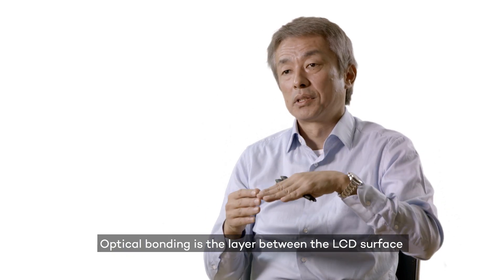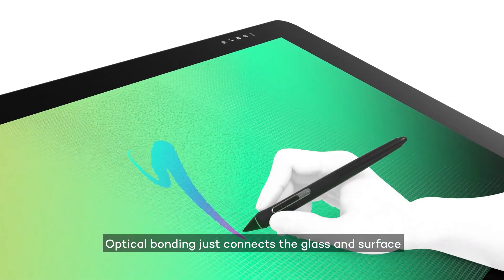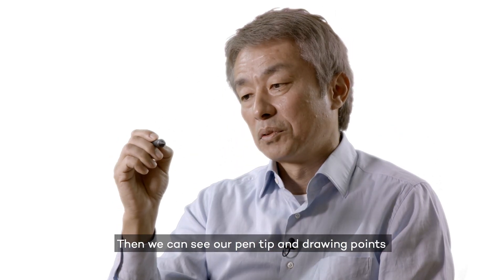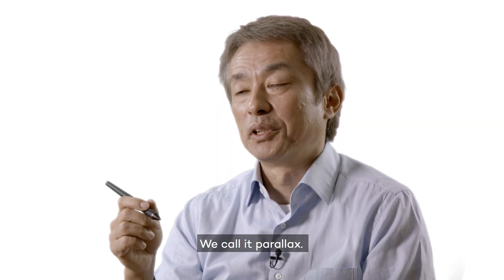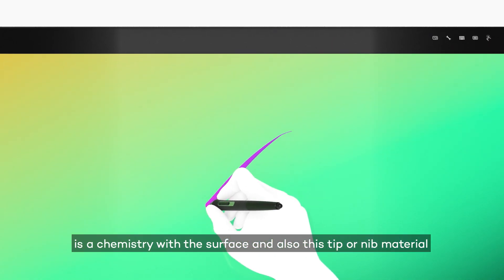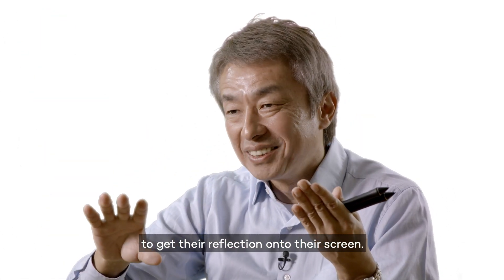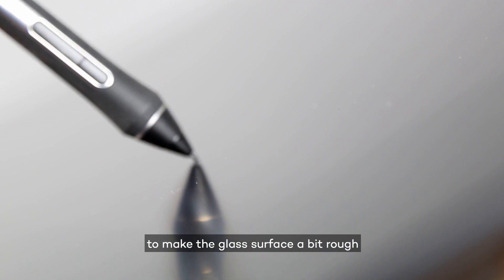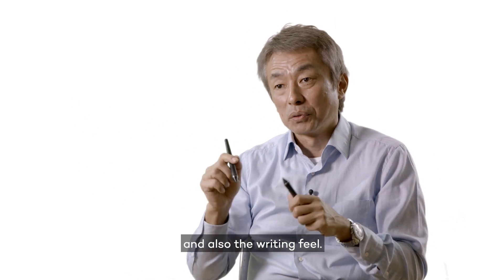Wacom Talks - Brilliant Surface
Wacom´s head of engineering answers the question "How does optical bonding help us create a natural drawing feeling?"

The topics covered by Yuichi in this video are:
Optical bonding
Display specifics (like glare)
Etched glass
Edging
Levels of pressure sensitivity